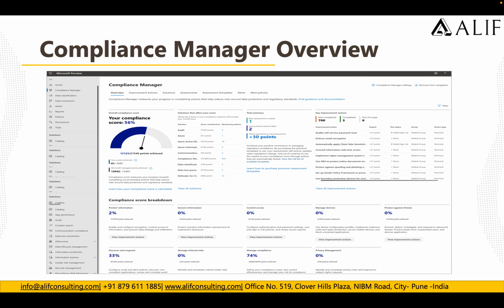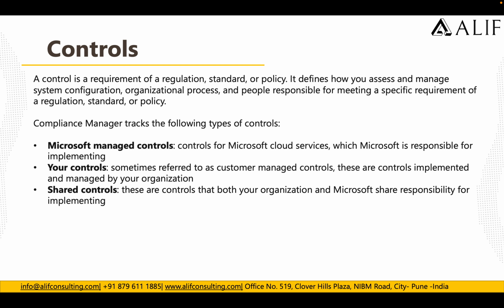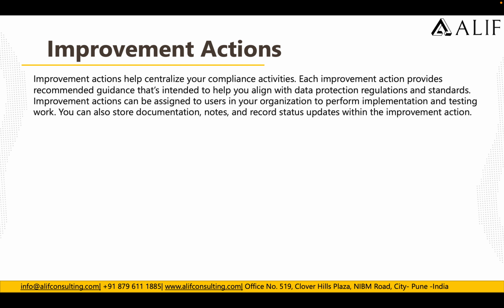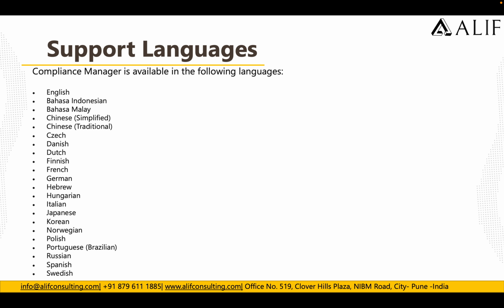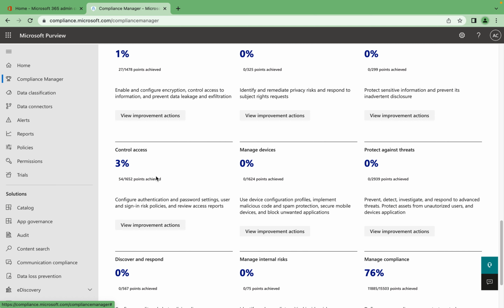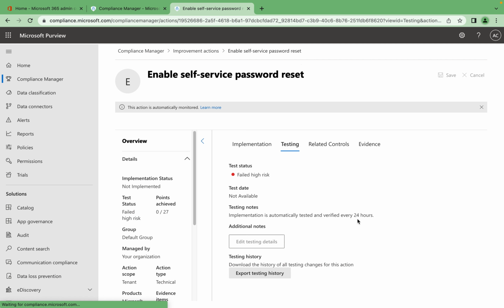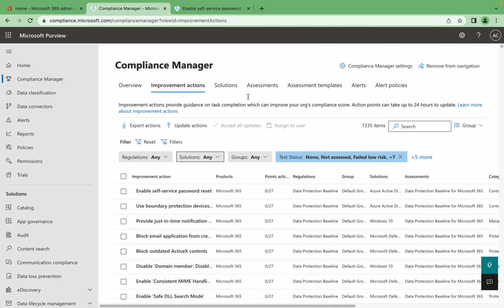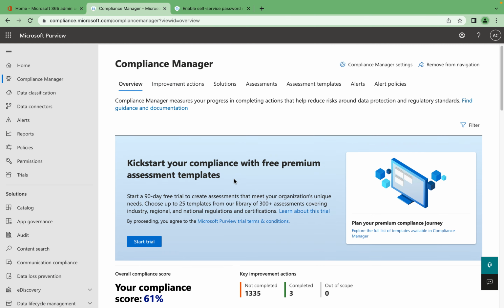Microsoft Purview Compliance Manager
Microsoft Purview Compliance Manager is a feature in the Microsoft Purview compliance portal that helps you manage your organization’s multi-cloud compliance requirements with greater ease and convenience. Compliance Manager can help you throughout your compliance journey, from taking inventory of your data protection risks to managing the complexities of implementing controls, staying current with regulations and certifications, and reporting to auditors.

 00:00 Microsoft Pureview Compliance Manager
00:29 Agenda
01:07 Introduction
04:39 Compliance Manager Overview
05:20 Compliance score
06:50 Controls
07:54 Assessments
09:56 Templates
10:59 Improvement Action
12:39 Support Languages
13:12 Demo
23:34 Thank You